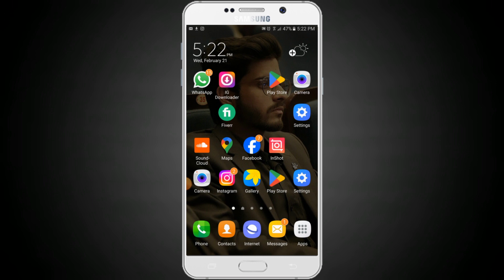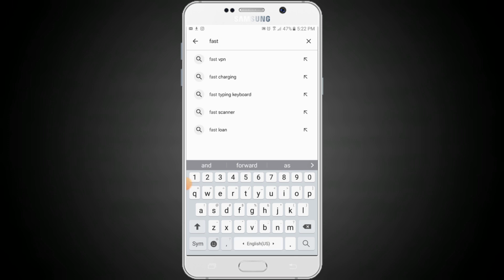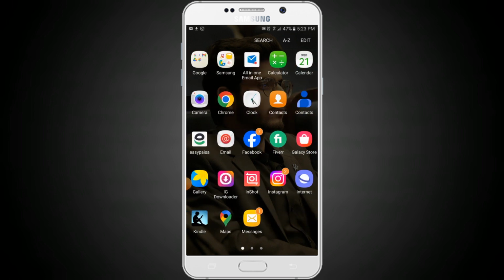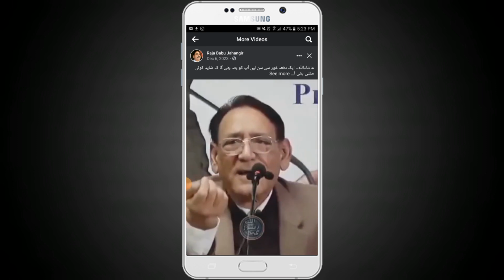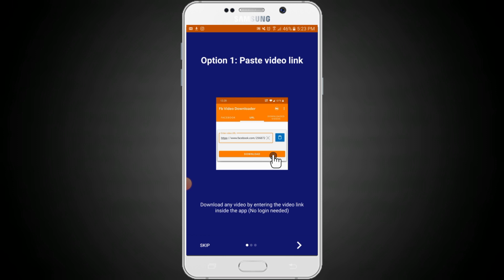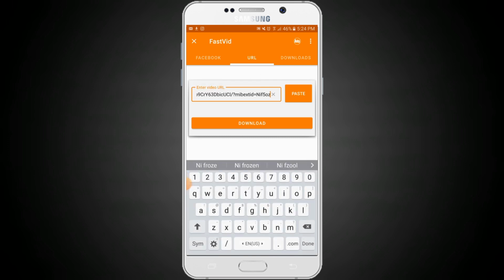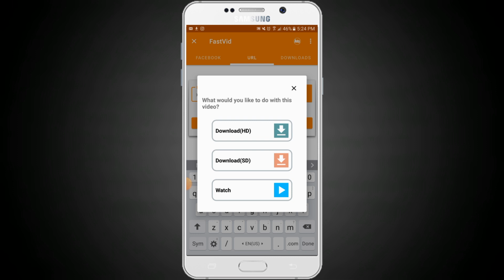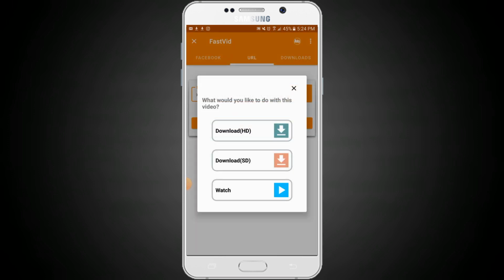How to Download Facebook Video | 2024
Tired of limited access to Facebook videos?  This 2024 guide shows you EASY ways to download ANY Facebook video to your device, step-by-step, on computer & mobile, without third-party apps!

✅ Download in HD quality
✅ Works for public & private videos (with permission)
✅ Safe & secure methods for 2024
✅ No software or subscriptions needed!

Click & learn how to save your favorite Facebook videos TODAY!